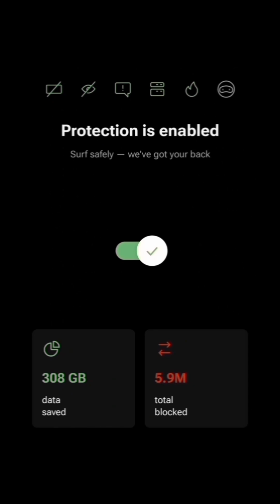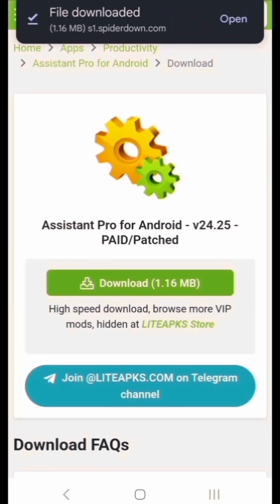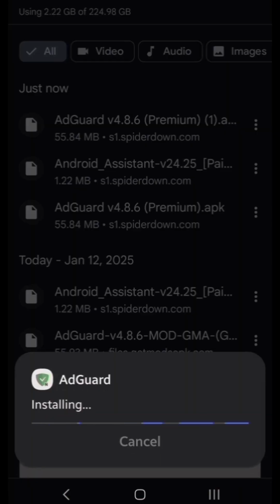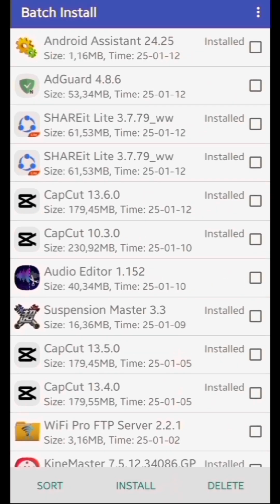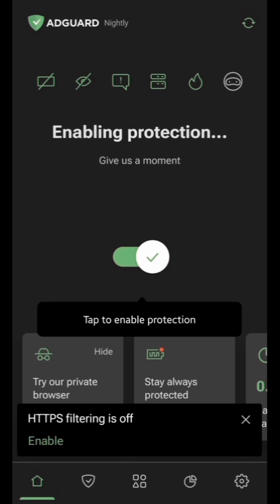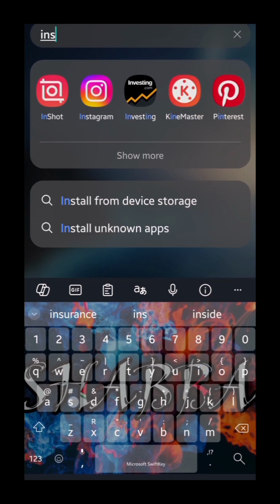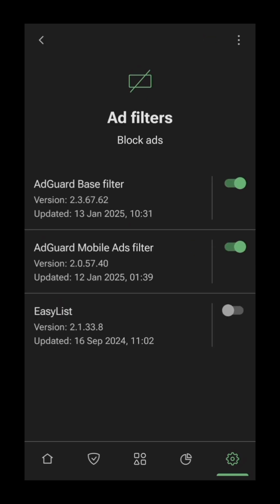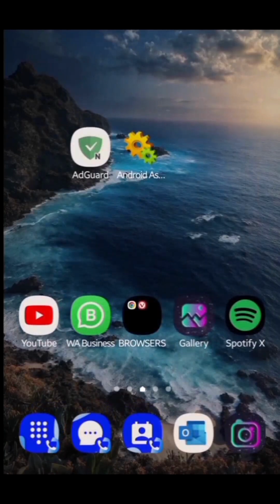2 Simple Apps to Block Android Ads and Save Your Sanity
Are you tired of constant ads disrupting your mobile experience? 🌟 In this tutorial, I’ll show you how to eliminate ads completely using two must-have apps: Android Assistant and AdGuard.

🚀 Video Length: 6:44

🌙 Key Features:
Remove existing clutter from your device with Android Assistant.
Block ads permanently with AdGuard.
Learn step-by-step how to download, install, and optimize both apps.
Protect your device by spotting and deleting fake or harmful apps.
Set up a local VPN and install a CA certificate for added security.

🌟 Why Watch "Kyle Foster"?
Discover simple, actionable steps to optimize your Android device and enjoy an uninterrupted, ad-free experience. My guide is perfect for anyone looking to improve their phone’s performance without technical hassle.

A faster, safer, and cleaner device.
A hassle-free browsing and app experience.
Peace of mind knowing ads and fake apps are no longer an issue.

🌌 Enhance Your Experience:
Let’s take control of your Android device together. Follow my easy instructions, and you'll never have to deal with annoying ads again.

🔮 Let others know what you think:
Leave your feedback in the comments! Your thoughts and suggestions are always welcome.

Poem of the Day:
Ads are gone, clutter’s clear,
Your device runs smooth, no need to fear.
Simple steps, follow along,
Ad-free bliss where you belong.